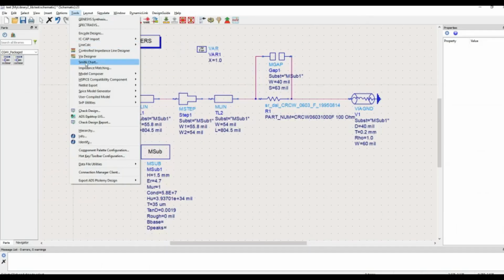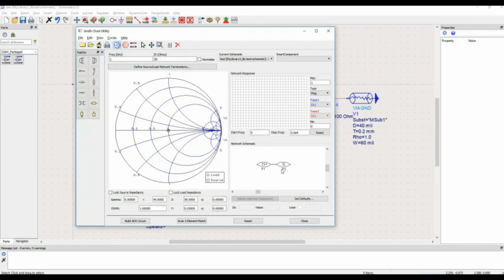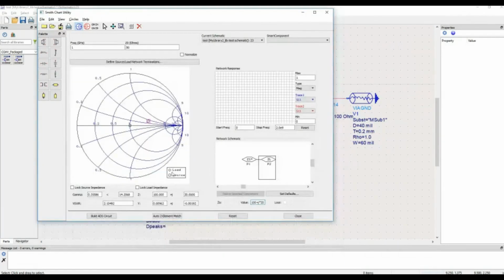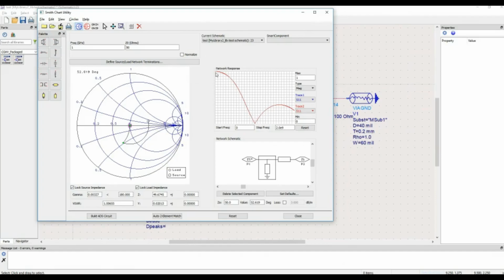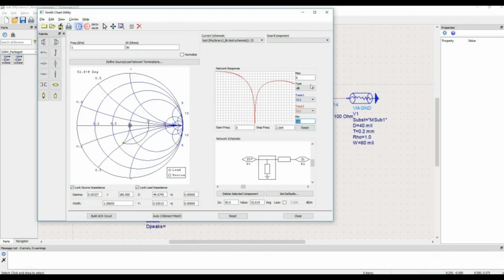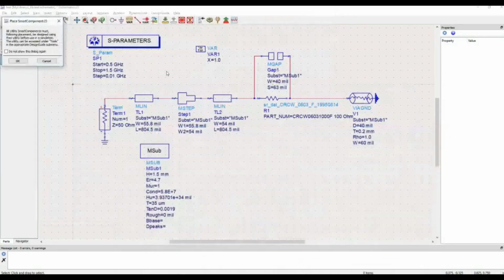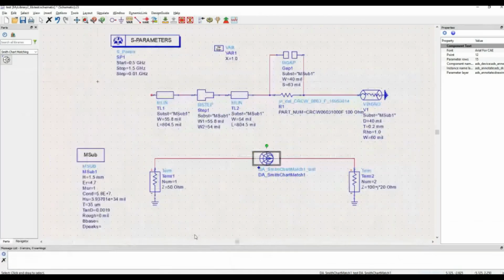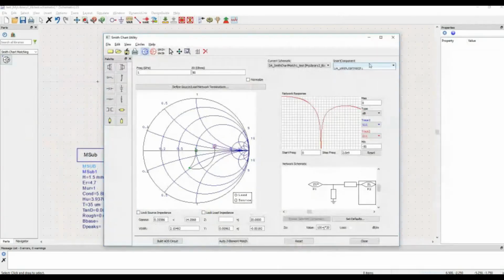How to Use Smith Chart Utility in Keysight ADS | Stub Line Matching With Smith Chart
How to Use Smith Chart Utility in Keysight ADS

Plotting Transmission Line Curves in Smith Chart

Smith Chart Utility in Keysight ADS
Design of RF Impedance Transformer
Stub Matching